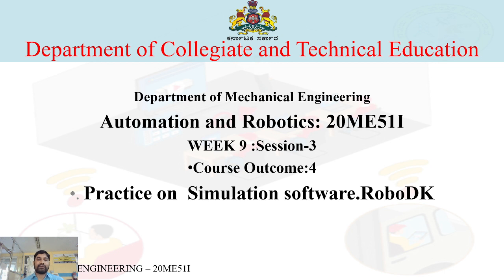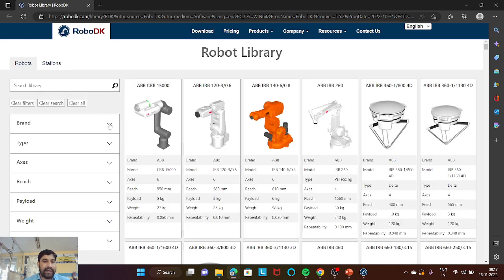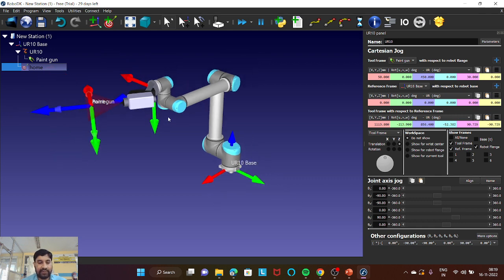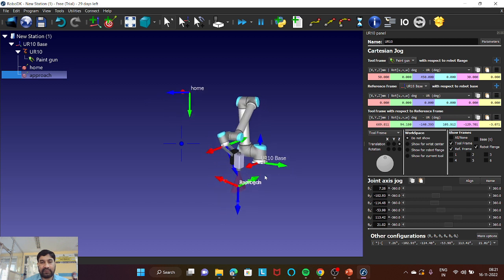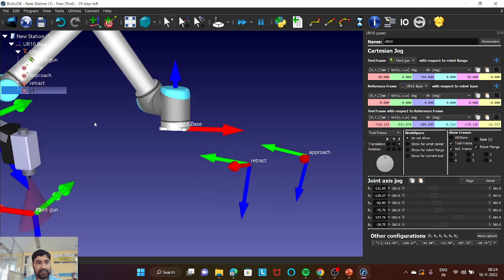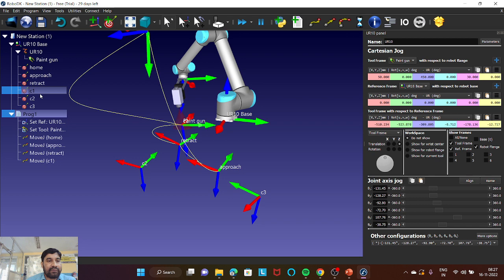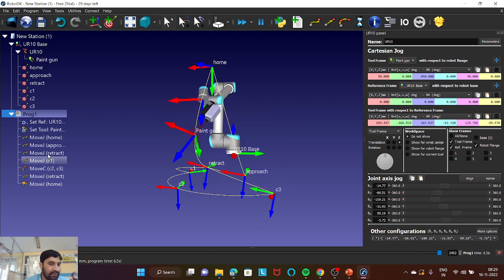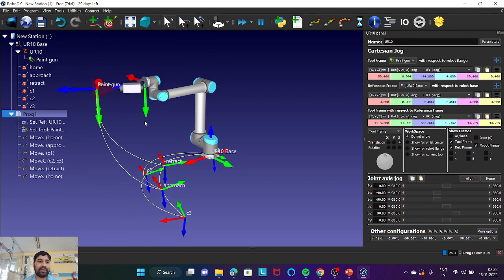ROBODK SIMULATION:SIMPLE PROGRAM TO MOVE ROBOT IN CIRCULAR PATH :DME A &R 20ME51I:WEEK 9 _S3